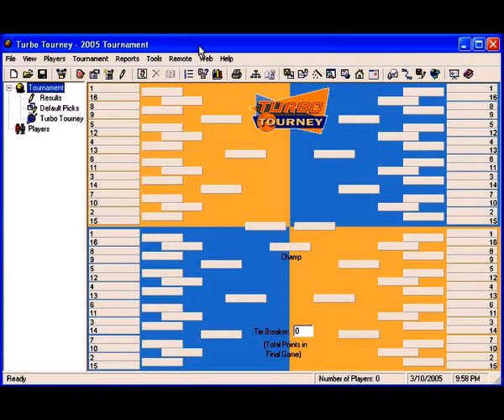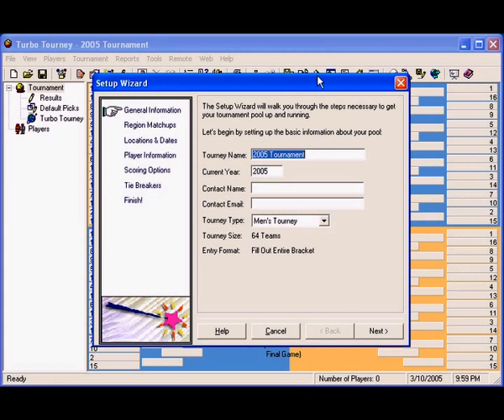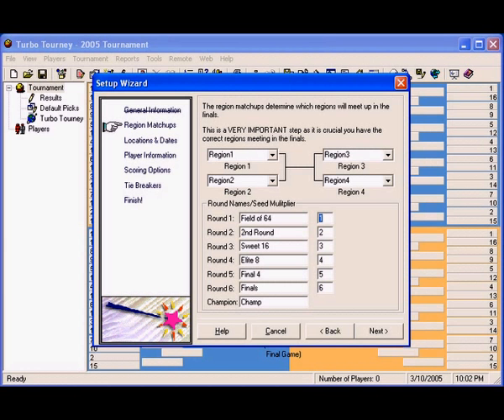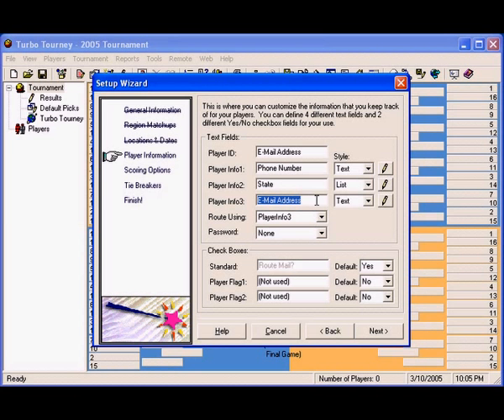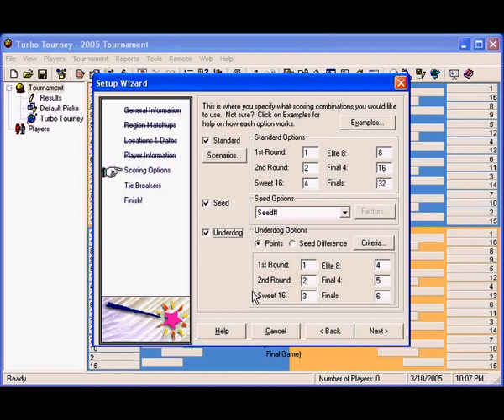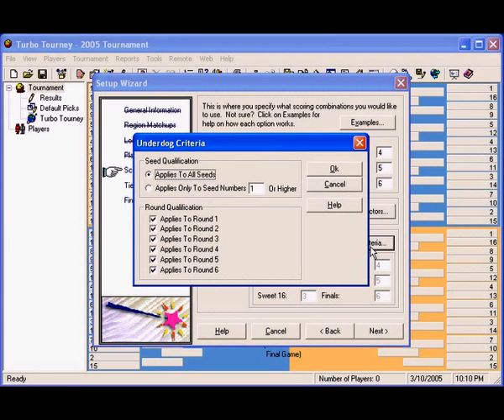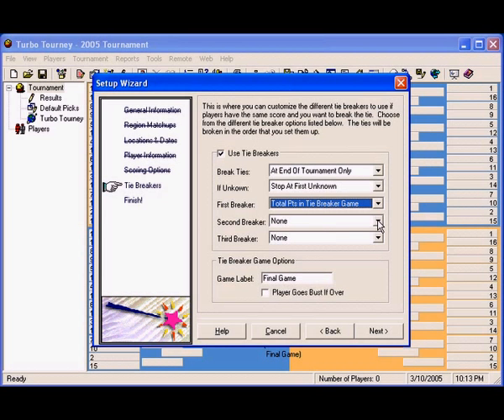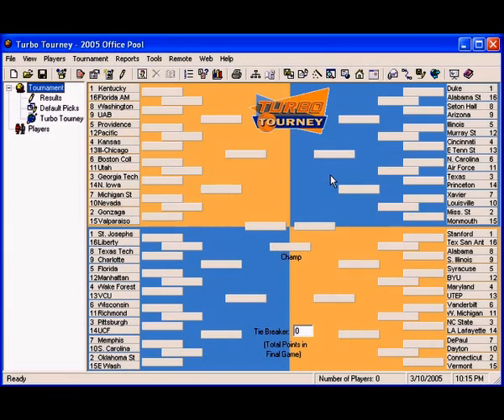2005 - Basic Pool Setup for Turbo Tourney and Turbo Tourney Pro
This tutorial will demonstrate the steps required to configure the basic setup options for Turbo Tourney 2005.

This video will demonstrate:

- Running the Setup Wizard
- Setting Scoring Options
- Setting Tie Breaker Options
- Configuring Player Fields
- Loading Bracket Pairings